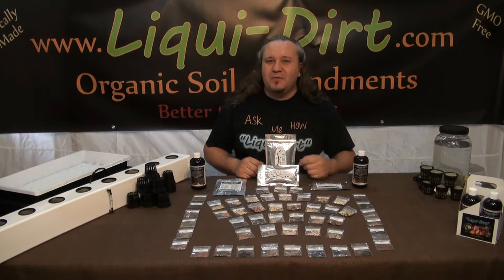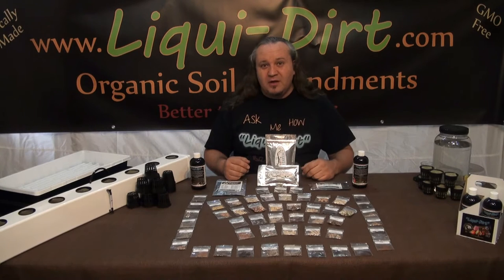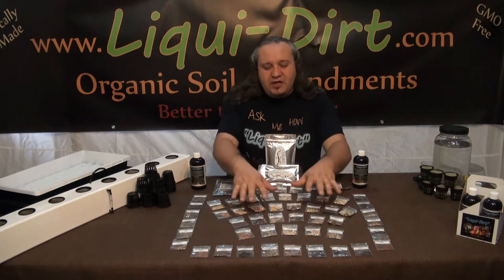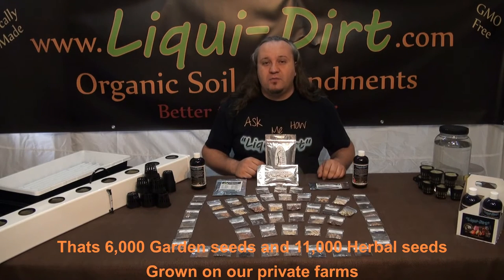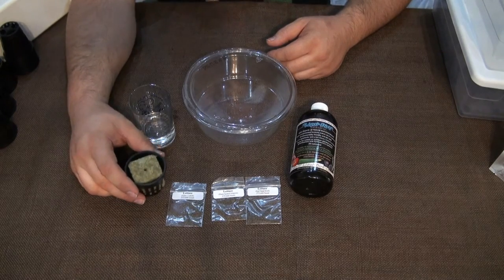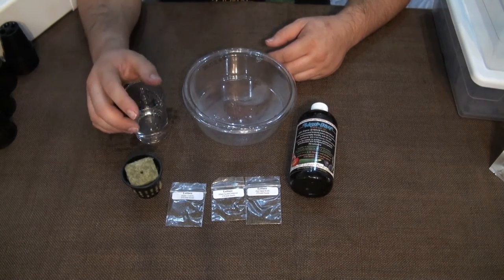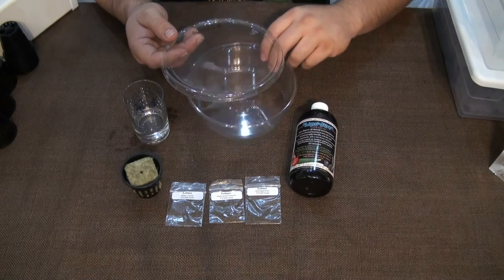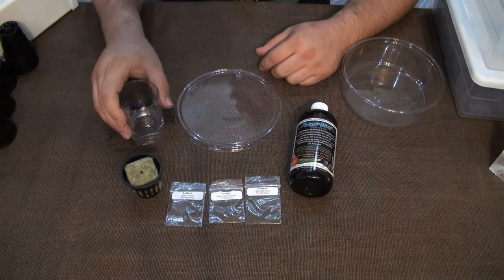Seed Prep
In this video we show how to prepare seed got germination using Liqui-Dirt. We cover different media and how to grow from seed to the first transplanting stage.
Follow the link above for more information.